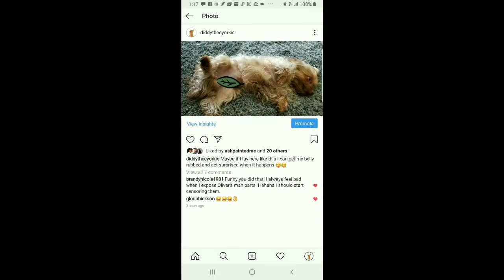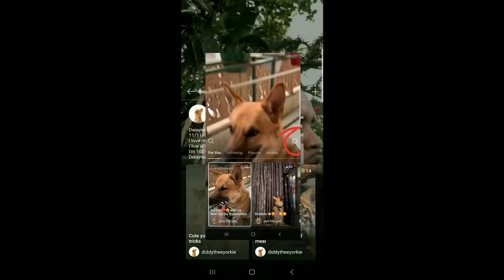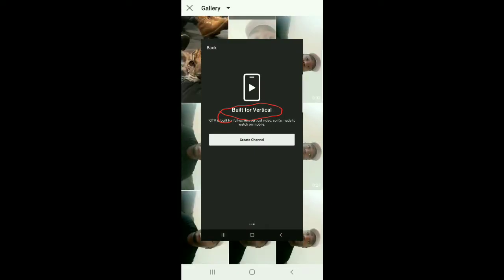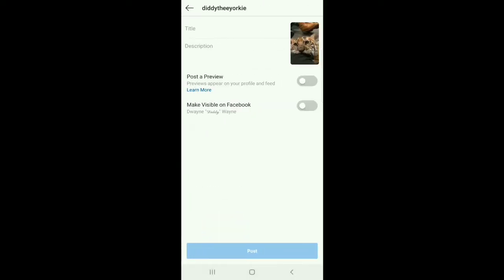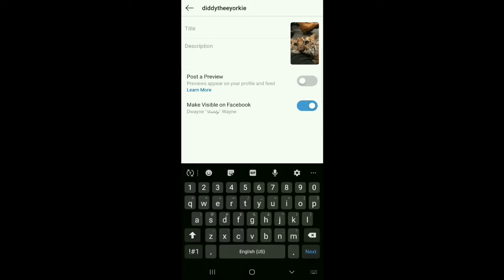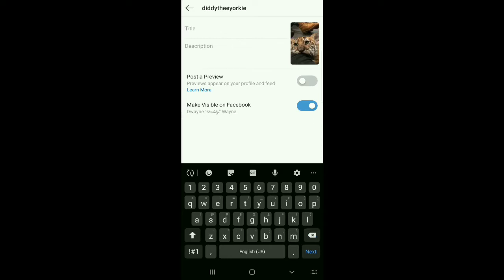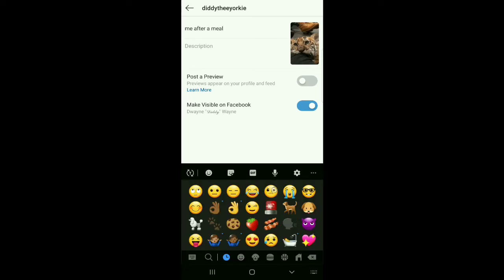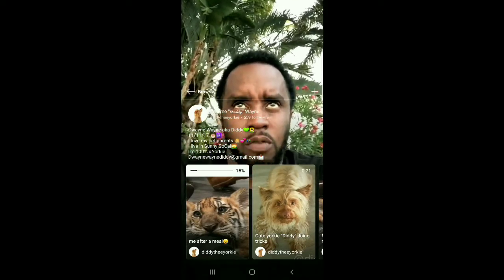Life With Diddy: Create Your Own IGTV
This video is to help anyone looking to start an IGTV and don't know what steps to take. This is also how you can upload your videos to Facebook watch. Make sure you watch the whole video so nothing gets missed.